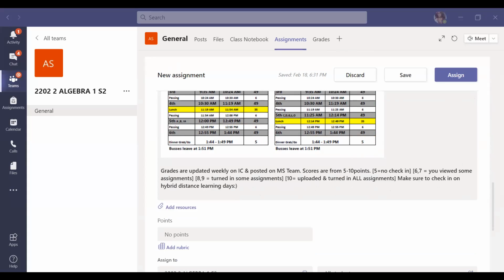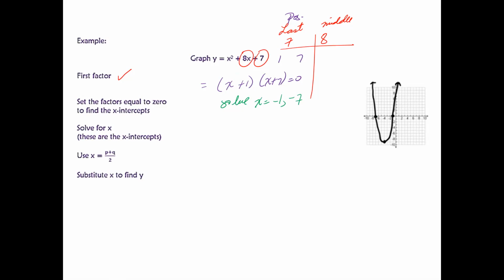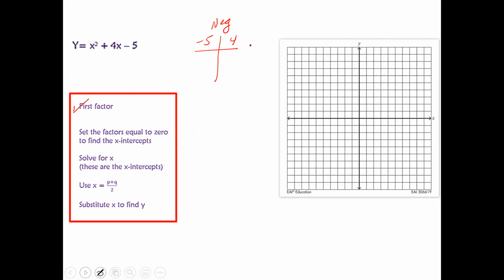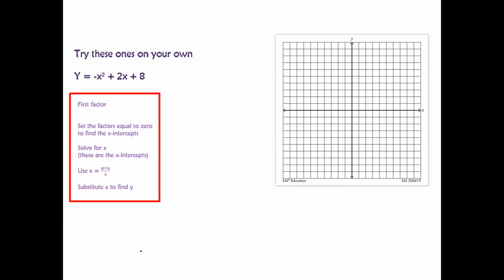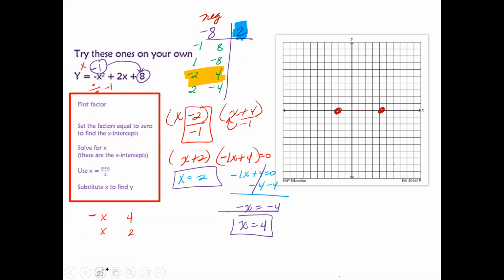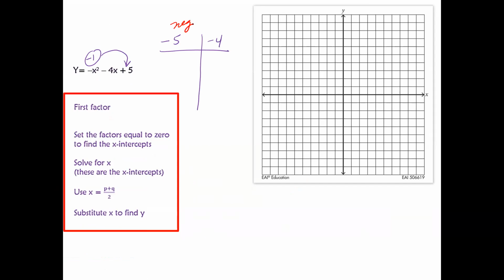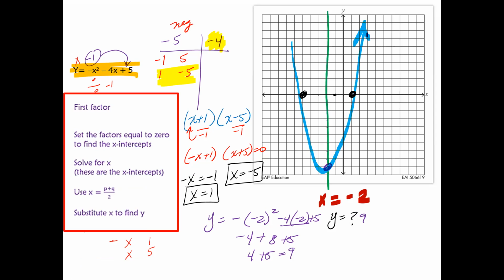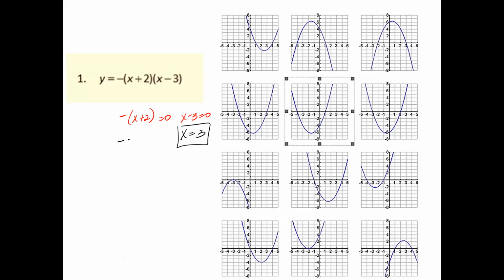Week7Fri ALg1S2 Graphing Quadratics from Factored Form Drnataliacallahan